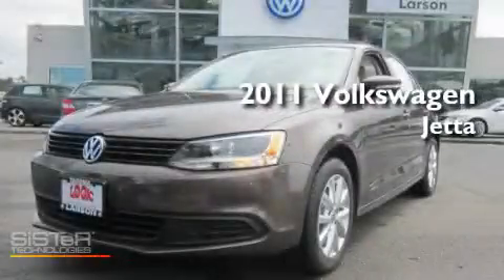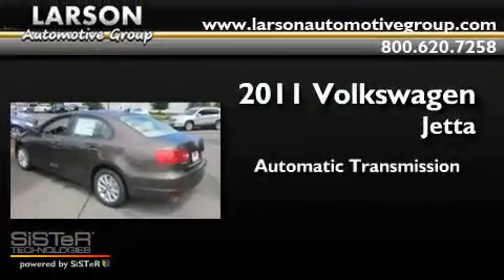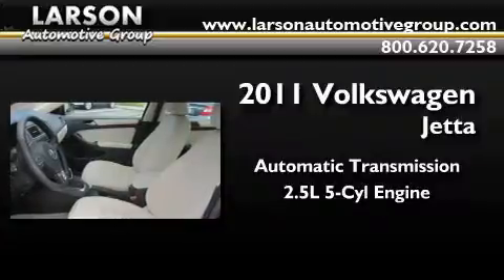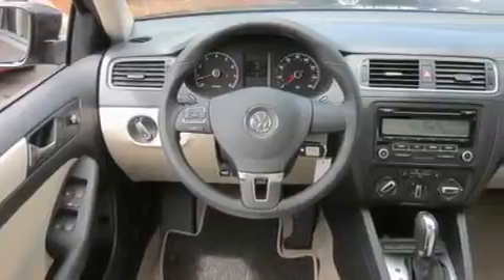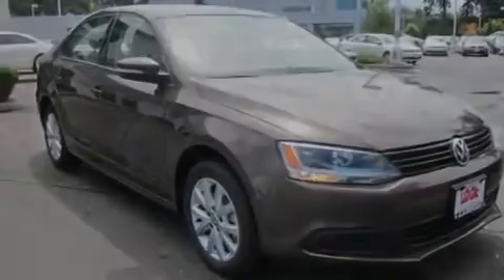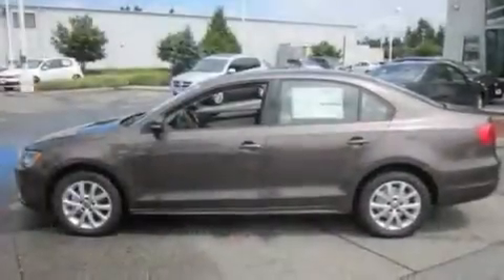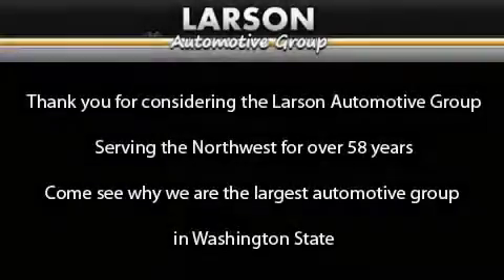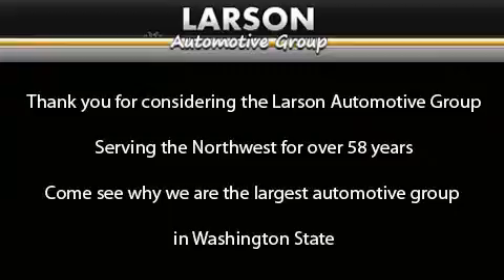2011 Volkswagen Jetta Puyallup WA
Year : 2011

 Make : Volkswagen

 Model : Jetta

 Engine : 2.5L 5CYL

 Trans . : Automatic

 Exterior : Toffee Brown

 Miles : 25

 Interior : Cornsilk

 Stock : J16614

 2001 N Meridian

 2011 Volkswagen Jetta Puyallup WA